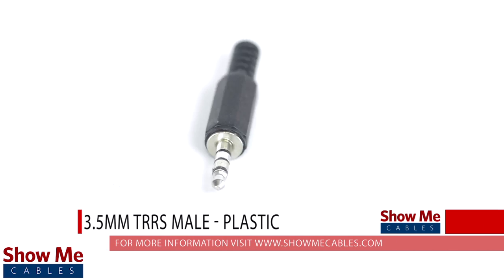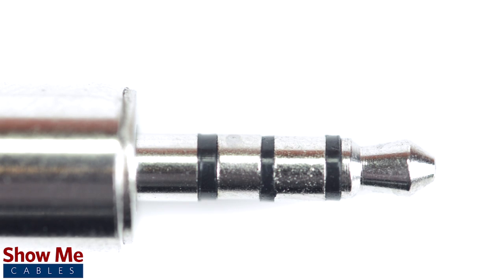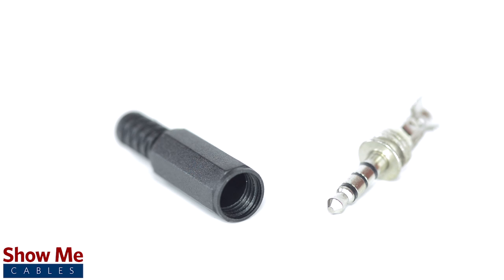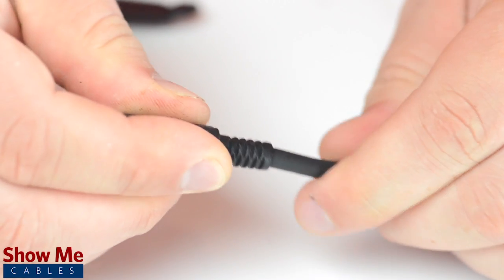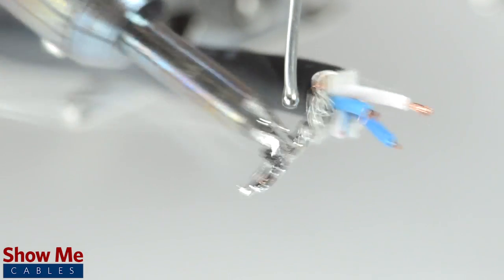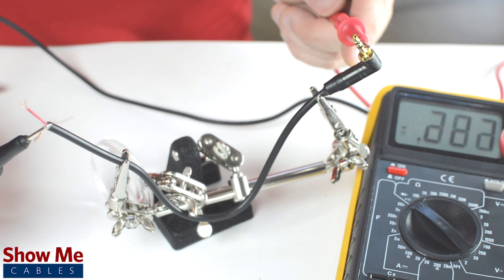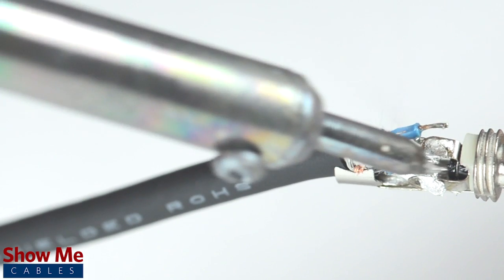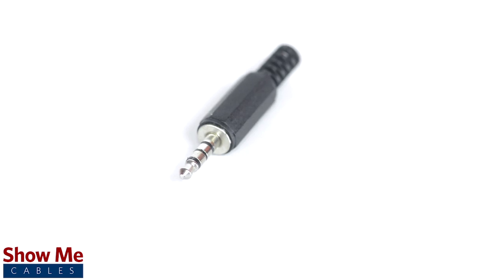3.5mm Plastic TRRS Plug - DIY Project to Repair Your Audio Cable #944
Do you have a DIY project or repair that you need to make? Our 3.5mm TRRS connector will provide an inexpensive solution for creating a three channel audio cable.

A TRRS connector can be identified by three black plastic bands near the tip of the cable.  3.5mm refers to the diameter of the plug.  It is the most common size plug for small electronic devices such as headphones.

This connector contains an all metal plug and soldering points.  The plastic shell and strain relief protect the solder points on the connector.

To install the connector, you will need:  A soldering iron, solder, a wire stripper and cable.  Since this is a TRRS connector, our cable will need three center conductors and a shield.